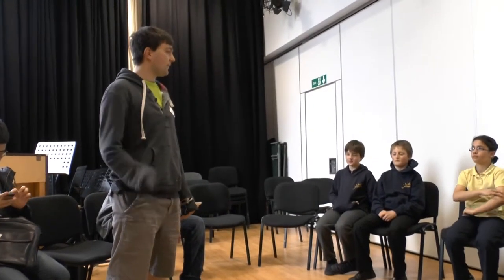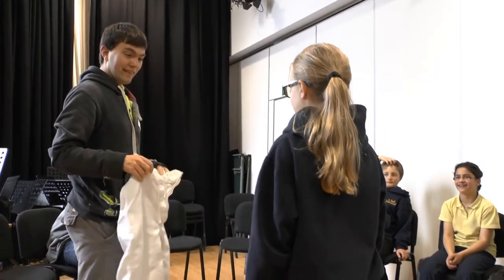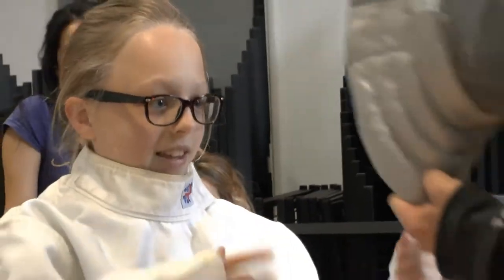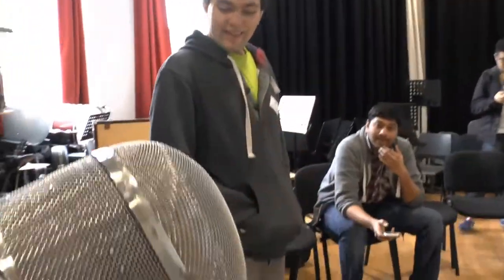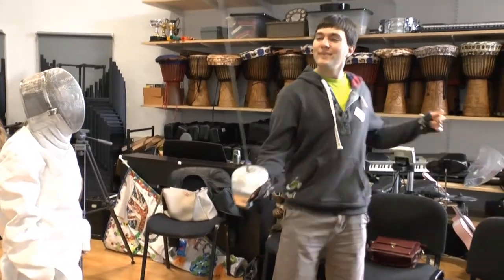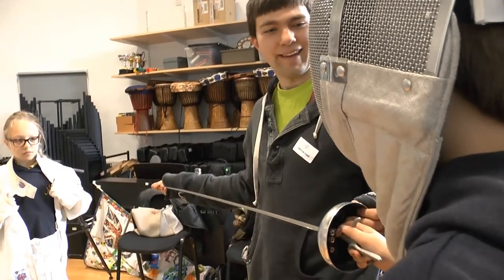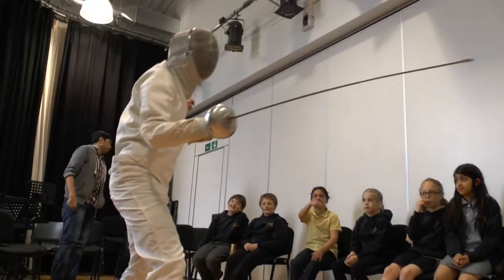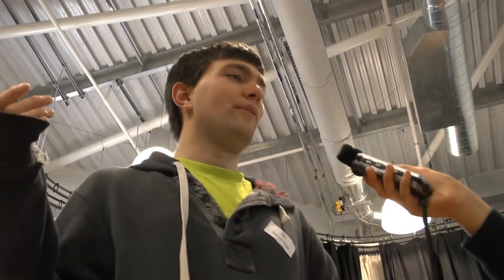Fencing with Jonathan Land - Kids On Air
Jonathan Land, a member of the Newcastle University fencing team, picked up his saber and showed to the members of Kids on Air how to duel. The students got a chance to hold the saber and try on the fencing gear. Later on, he answered questions about the sport raised by the students.